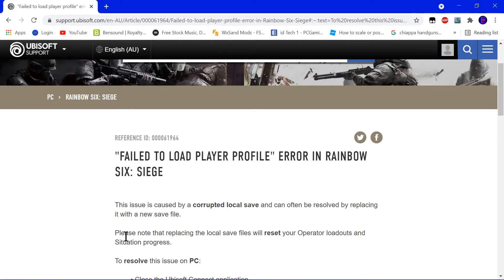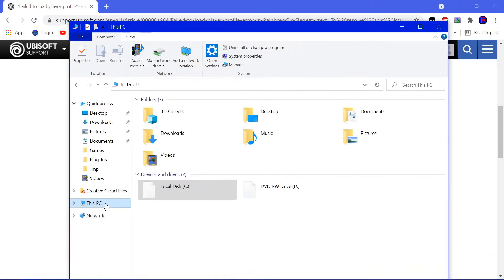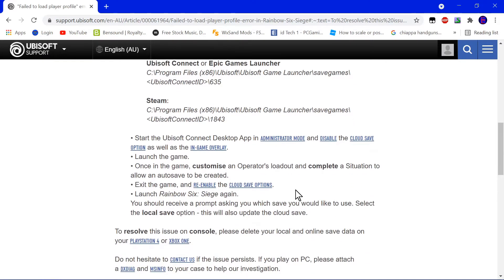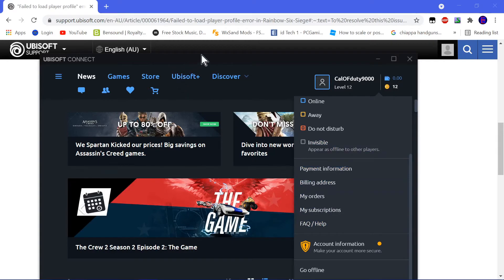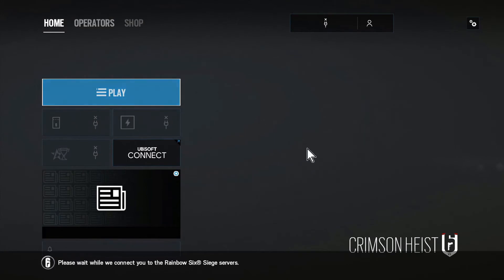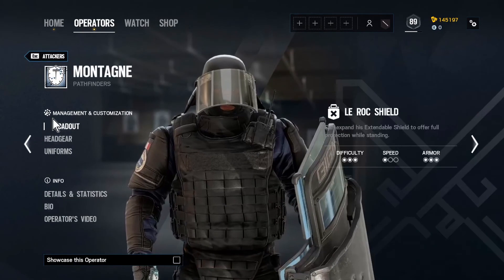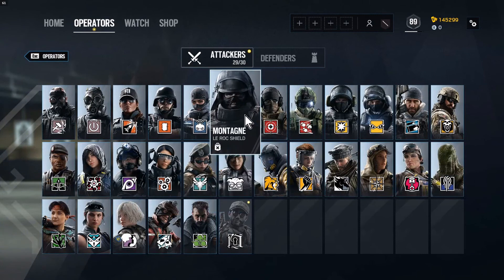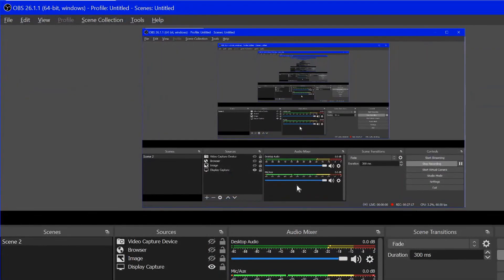Rainbow Six Siege User Profile Not Found (FIX)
Hello everyone noticed we got a ton of views on the last video we did for this so I decided to remake it in better quality ;) if you enjoy the video be sure to give us a like and subscribe for more :P